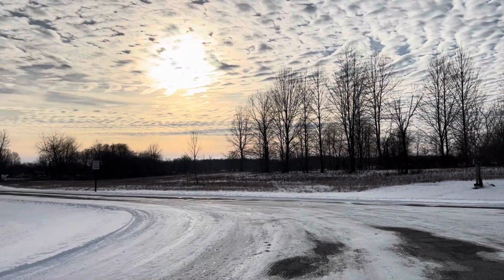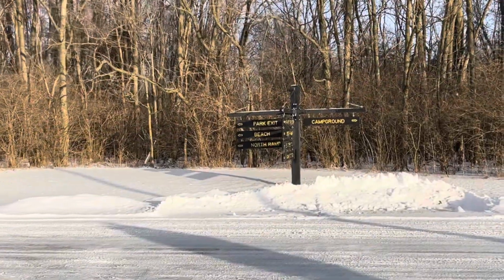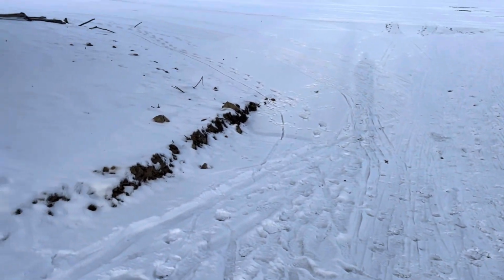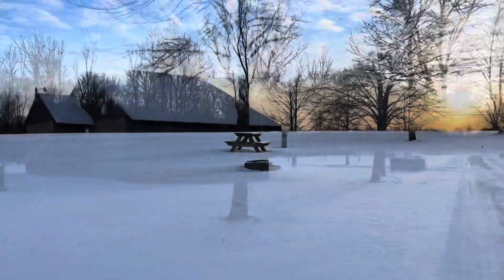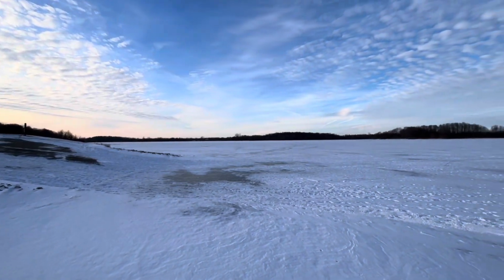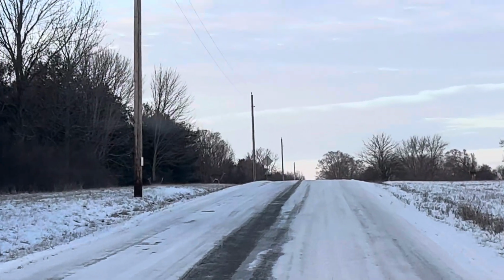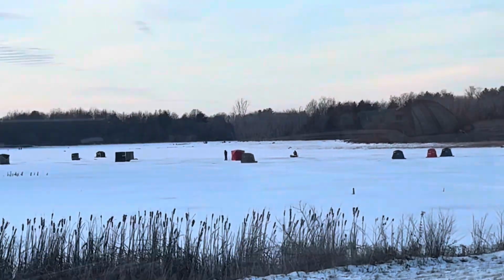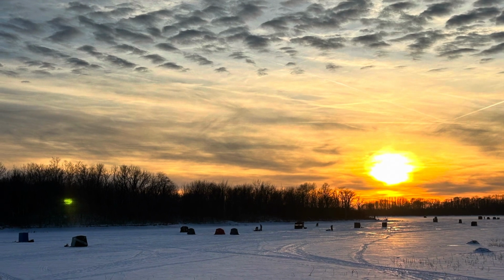FROZEN Summit Lake // January 2024